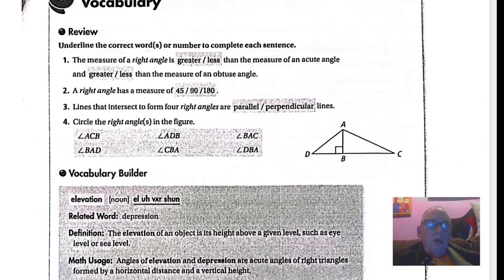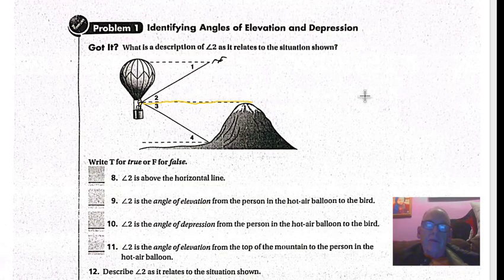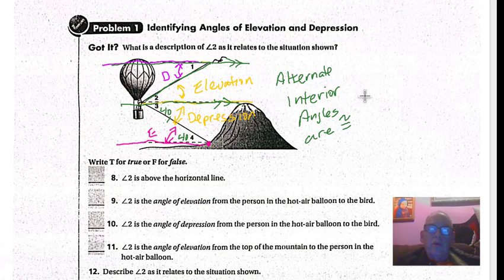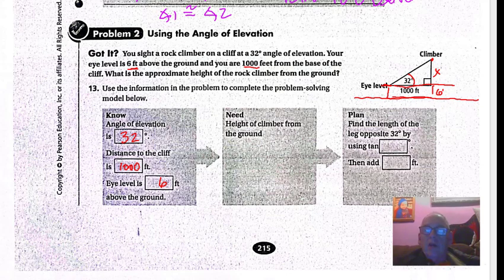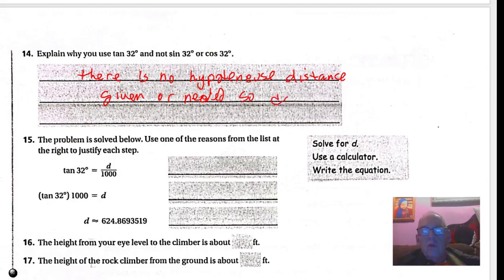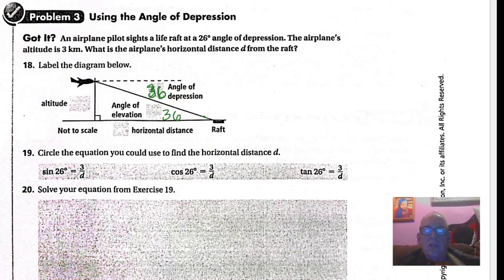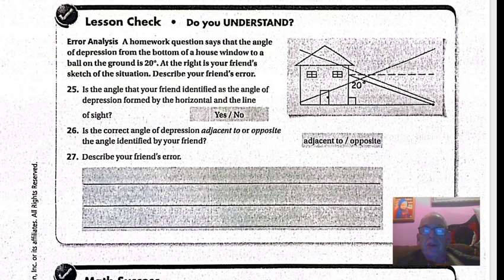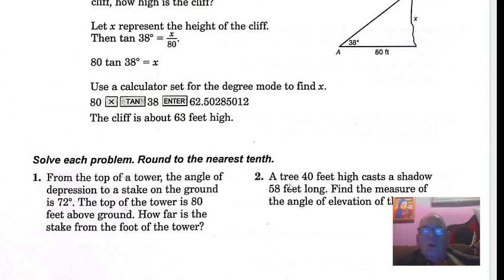9-6 Angles of Elevation Notes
We use angles of elevation and depression to solve "real world" problems using Tan, Cos and Sin ratios. Pages are from Glencoe 13-4 and Advanced Mathematical Concepts (glencoe) 5-4.